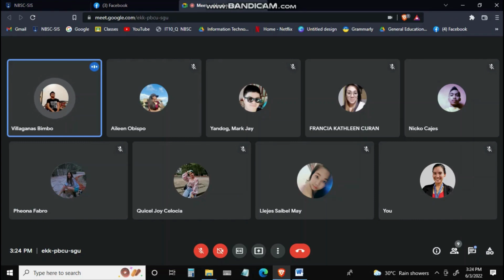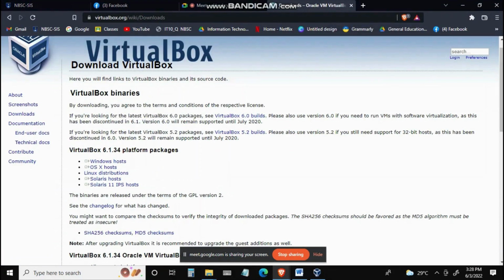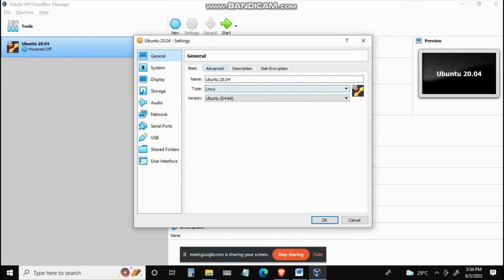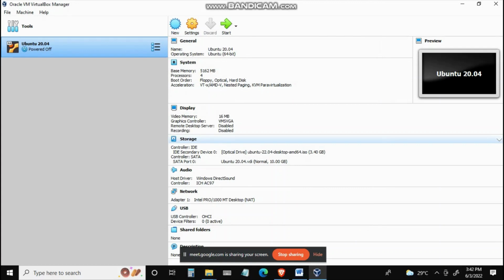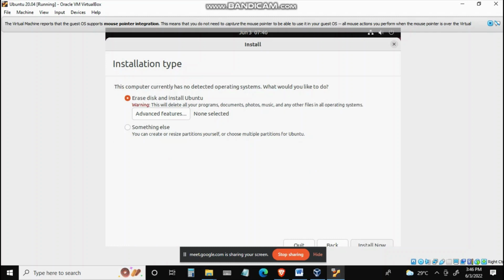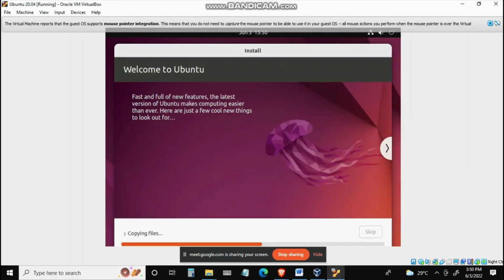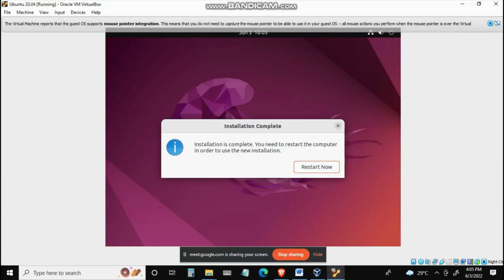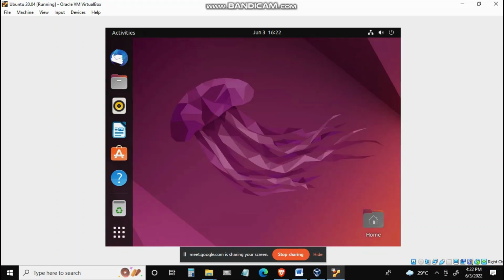Installing Ubuntu in Virtual Box